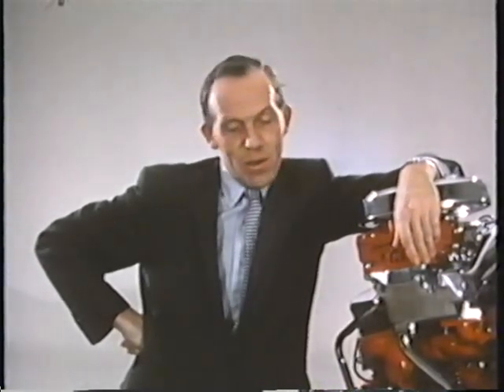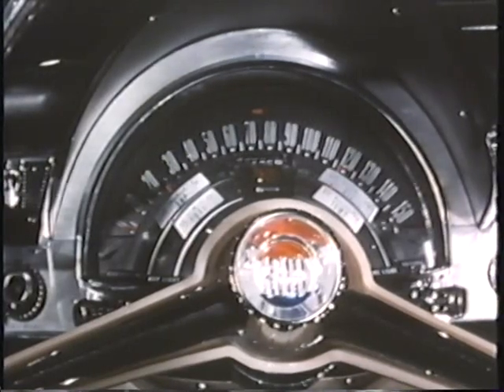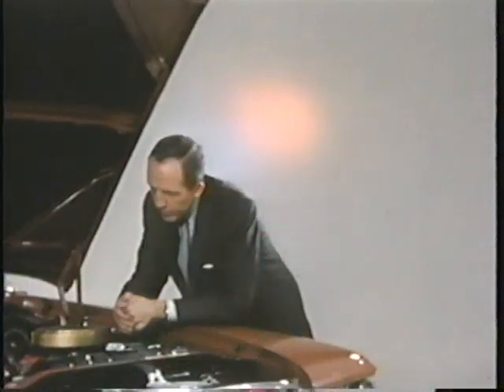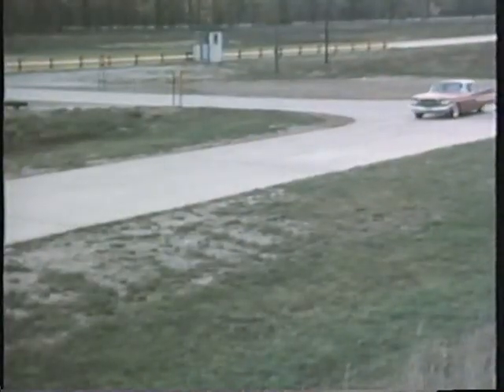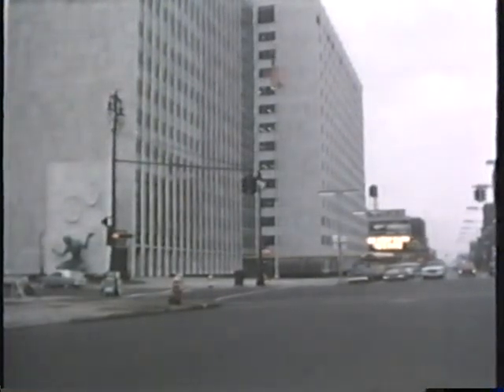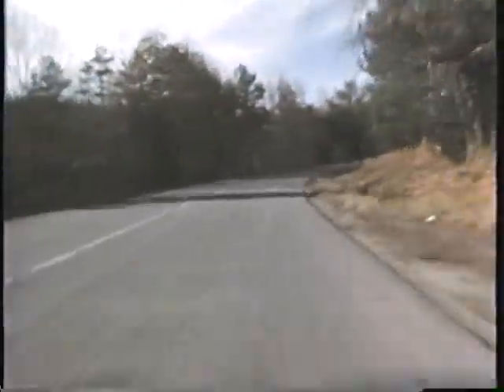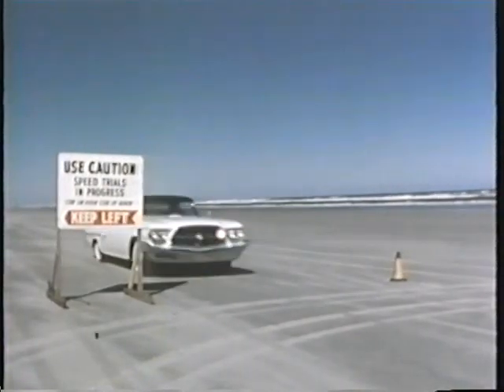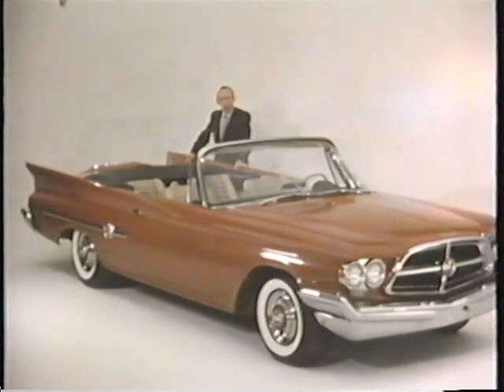VTS 01 1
Chrysler 300F story. From the Factory to the Showroom to the proving grounds and a flying mile at Daytona Beach. Full credit to Chrysler Photographic.